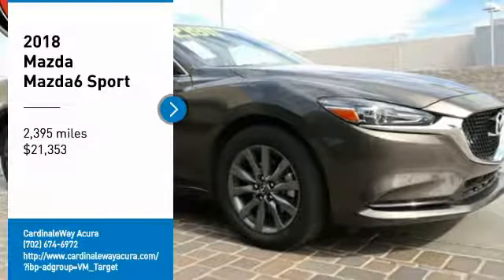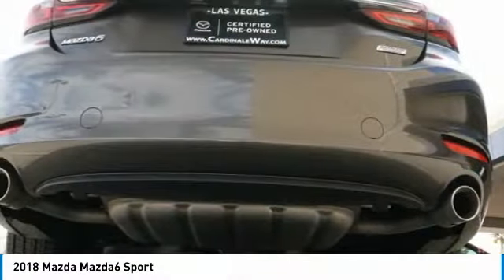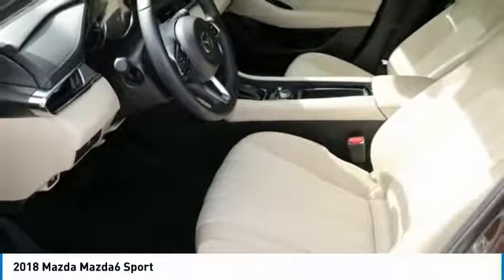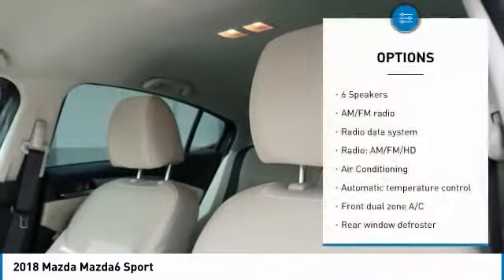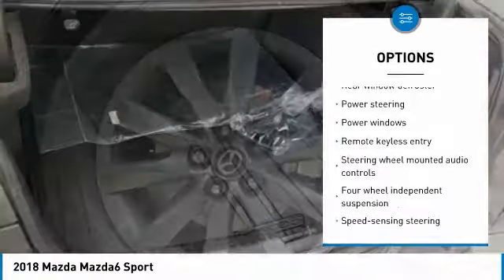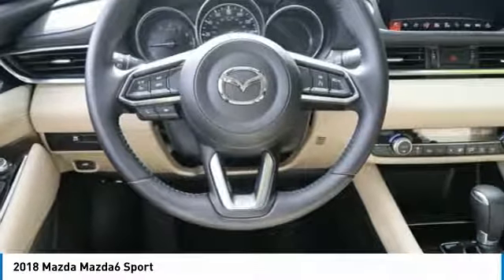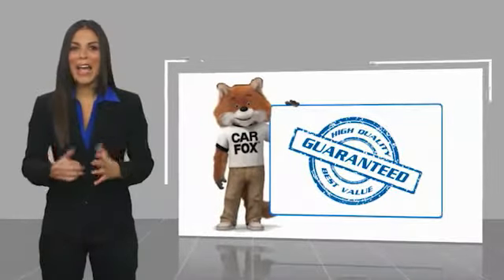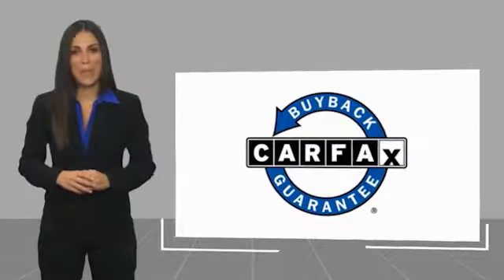2018 Mazda Mazda6 2018 Mazda Mazda6 Sport FOR SALE in Las Vegas, NV MJ906LL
CardinaleWay Acura
7000 West Sahara Ave

Certified. Clean CARFAX.  Recent Arrival! 2018 Mazda Mazda6 Sport 26/35 City/Highway MPG  Mazda Certified Pre-Owned Details:      Roadside Assistance     Limited Warranty: 12 Month/12,000 Mile (whichever comes first) after new car warranty expires or from certified purchase date     Powertrain Limited Warranty: 84 Month/100,000 Mile (whichever comes first) from original in-service date     Transferable Warranty     Includes Autocheck Vehicle History Report with 3 Year Buyback Protection     Vehicle History     Warranty Deductible:  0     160 Point Inspection  Vehicle price and availability are subject to change without notice.